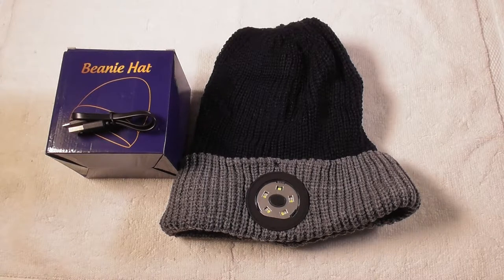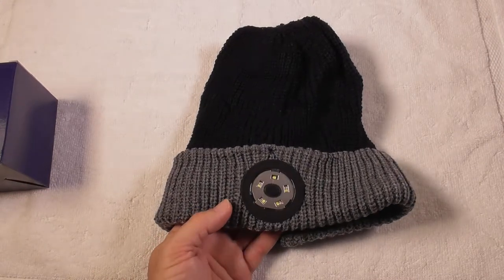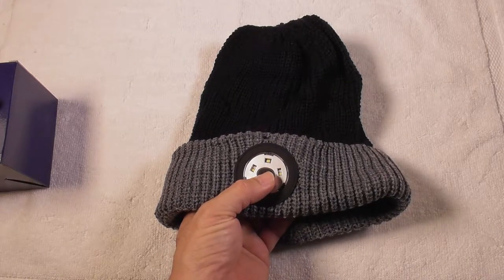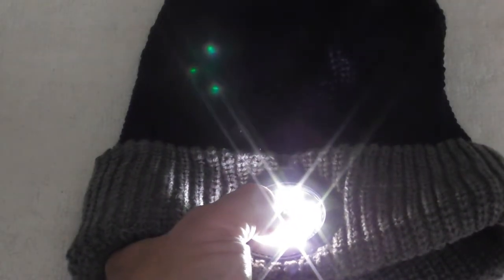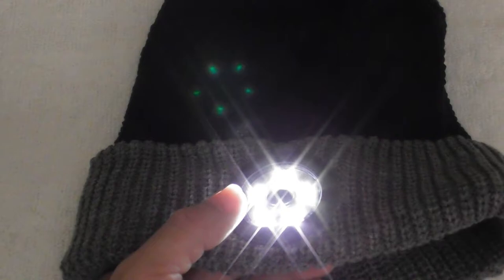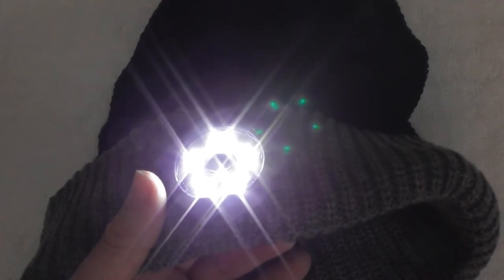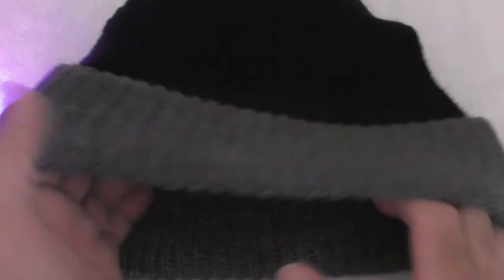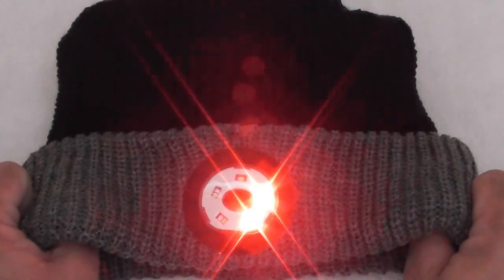LED Beanie Hat with Light, Winter Hats with Headlamp, USB Rechargeable by HIGHEVER REVIEW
LED Beanie Hat with Light, Men's Gifts Stocking Stuffer Winter Hats with Headlamp for Men Women Dad Kids Boys, USB Rechargeable Warm Knit Beanie Cap for Hunting Running Camping Fishing Walking Jogging
BUY Beanie Hat HERE!